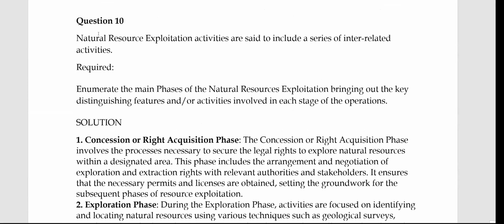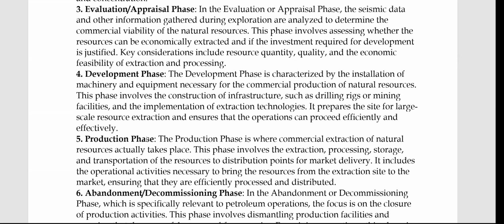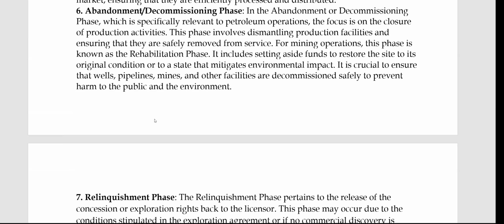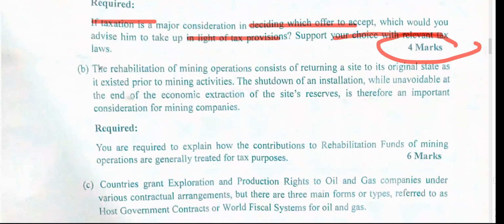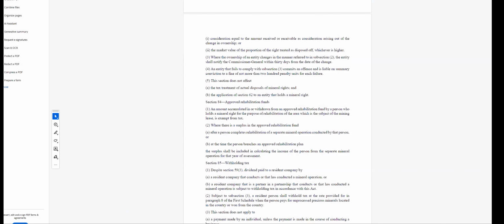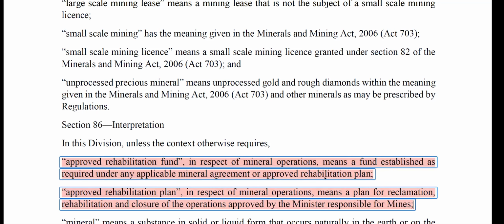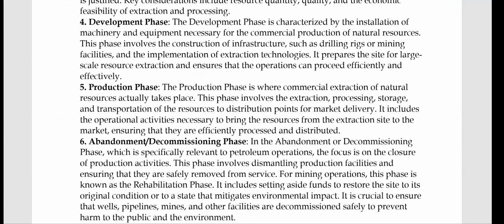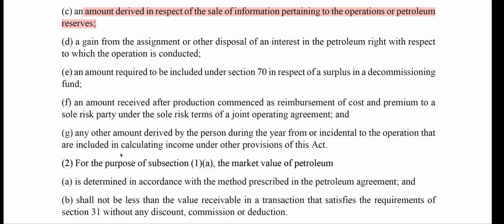oil and gas mastermind - Natural resources in Ghana PART 3